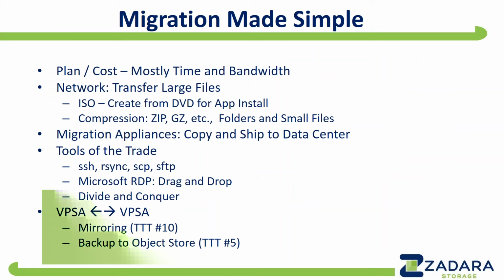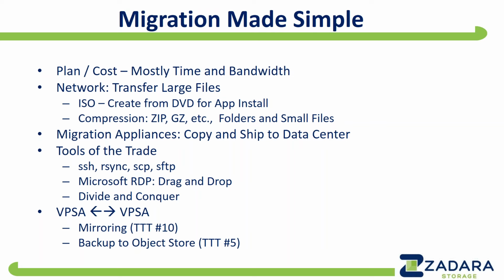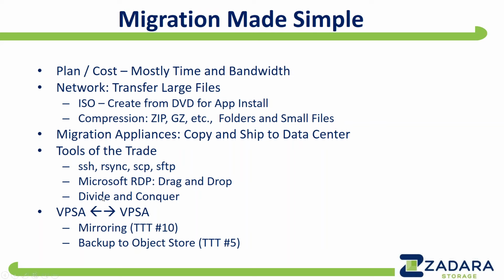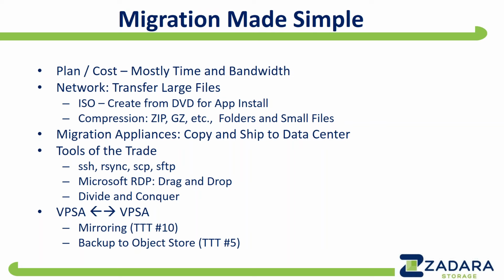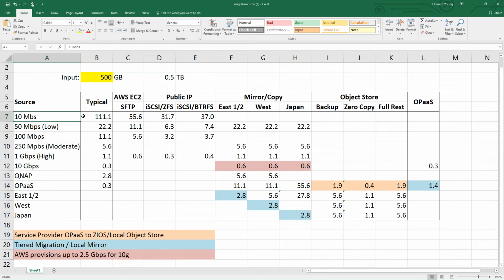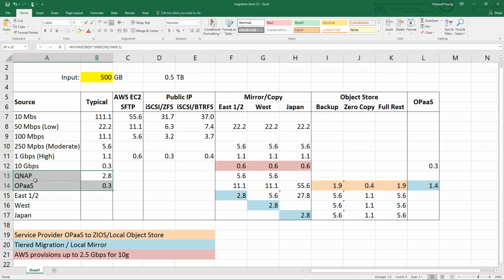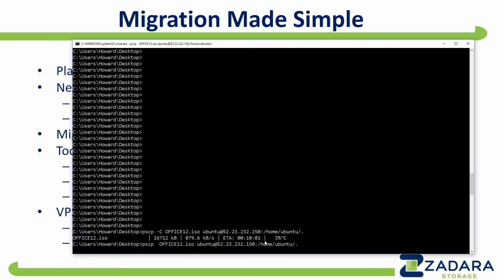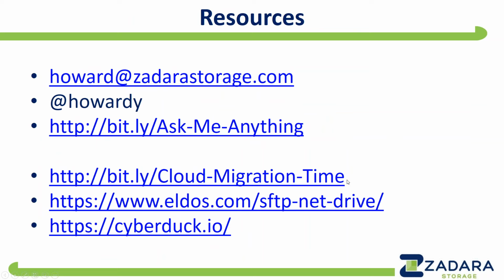Tech Tip Tuesday: Data Migration (Webisode 13)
Howard Young, Solutions Architect at Zadara Storage presents data migration at Tech Tip Tuesday.